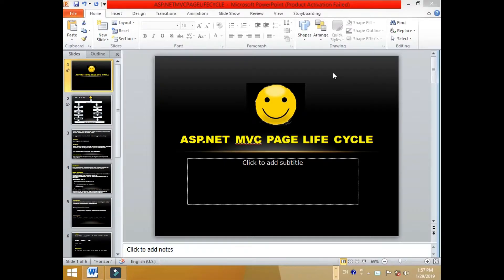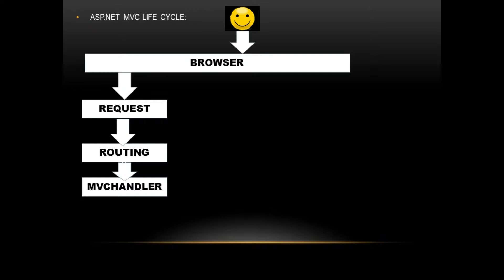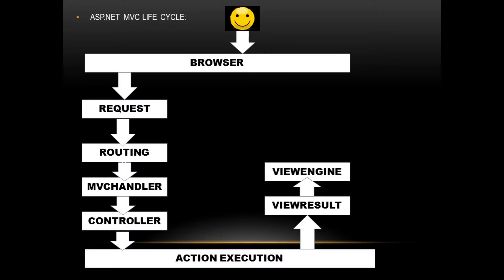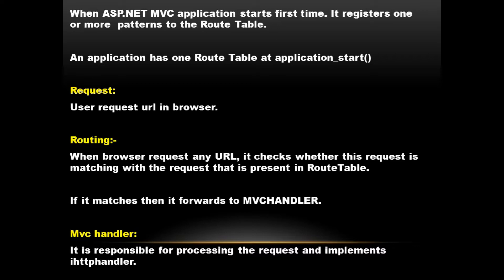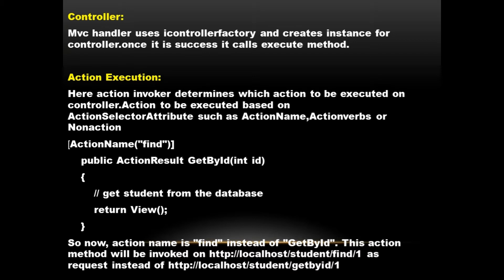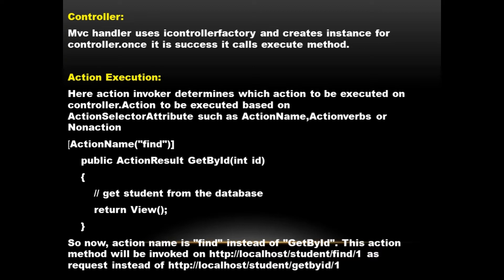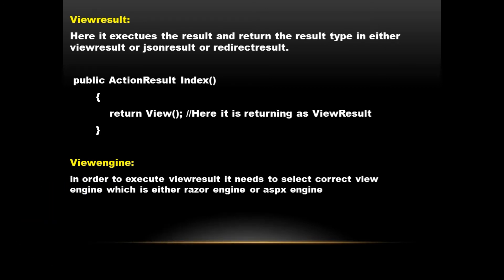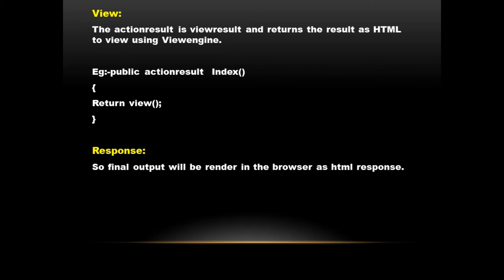ASP NET MVC PAGE LIFE CYCLE | 2019 | USMTECHWORLD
This video is about the life cycle of ASP.NET MVC. Here i have
explained the each stages of the life cycle in a simplified manner.
This question is often asked in an interview.